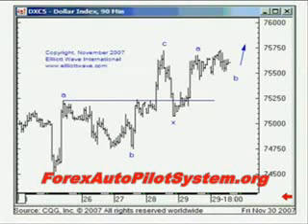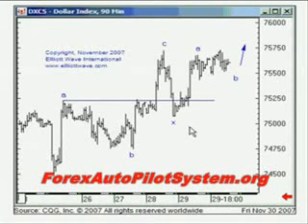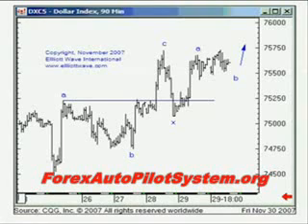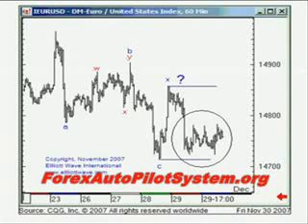Make Money In Forex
Make Money with Currency Trading.